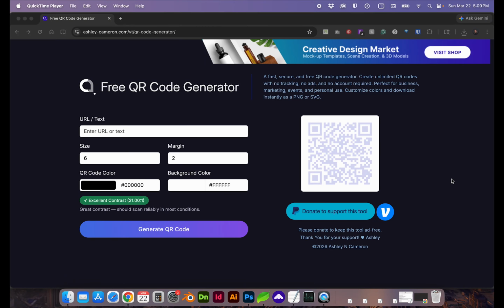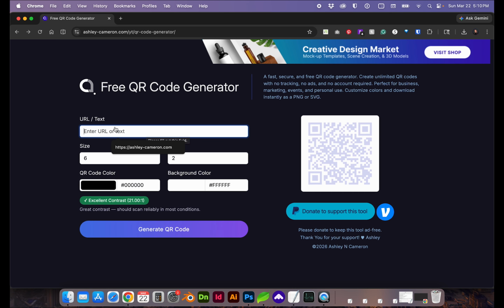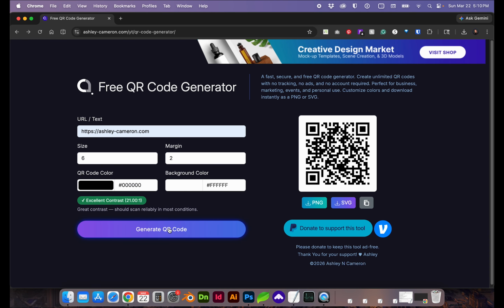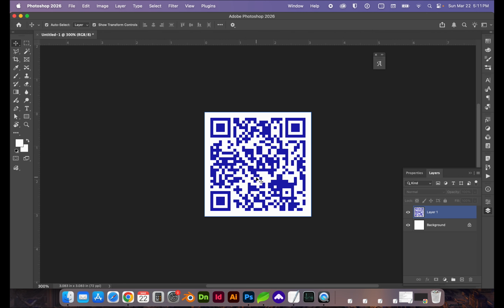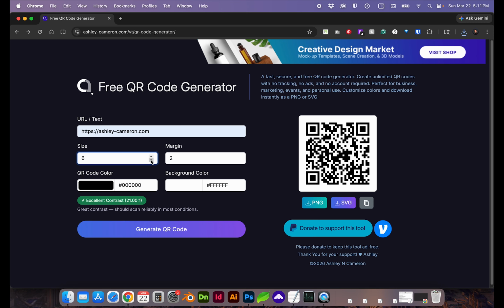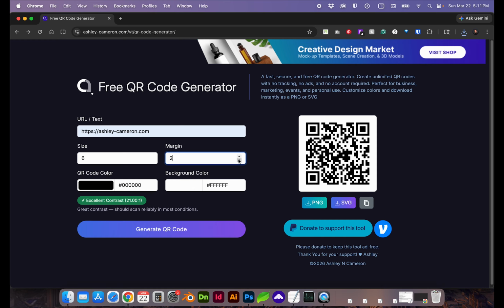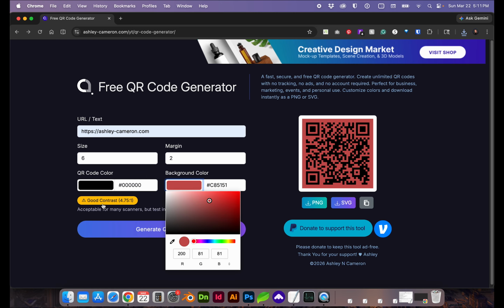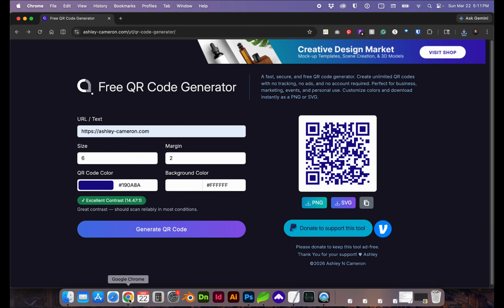Free QR Code Generator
A fast, secure, and free QR code generator. Create unlimited QR codes with no tracking, no ads, and no account required. Customize colors and download instantly as a PNG or SVG.